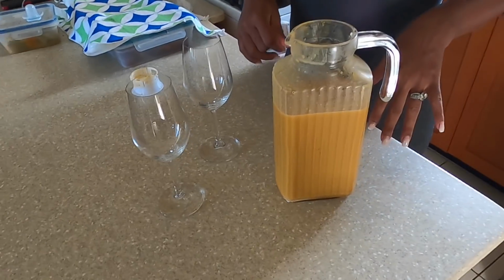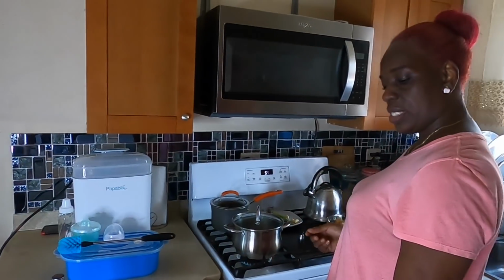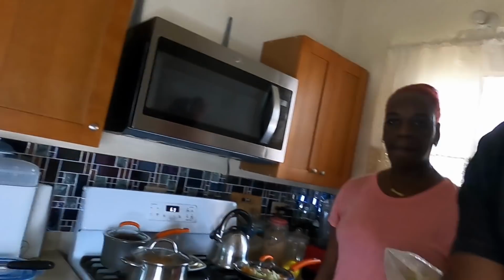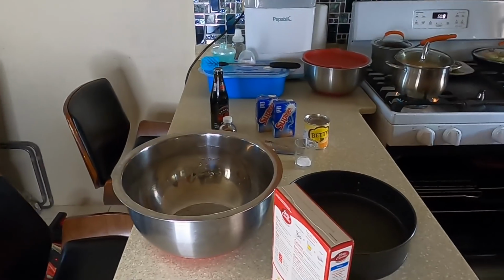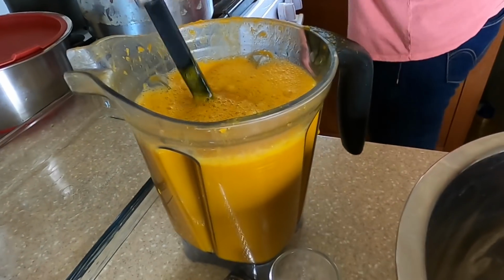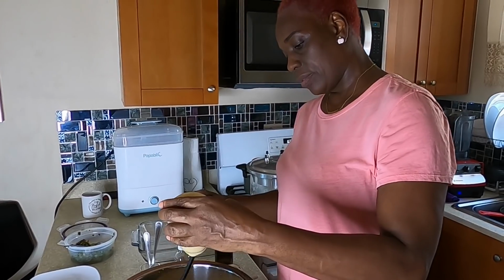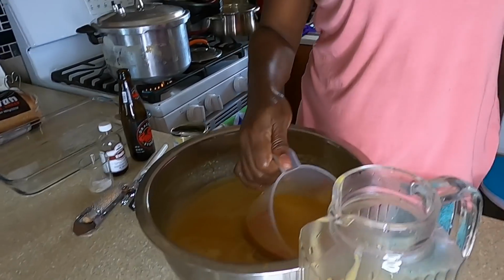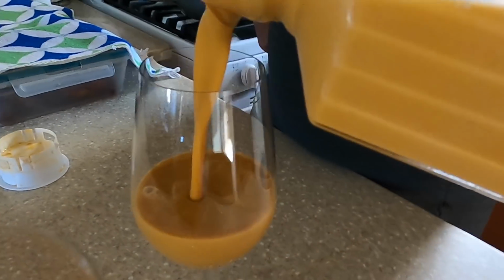Mom made the BADDEST Strong Back PUMPKIN PUNCH EVER!! | Mother's Day Special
Delpratt Baby Registry

Camera (GoPro HERO 8)
Ring light